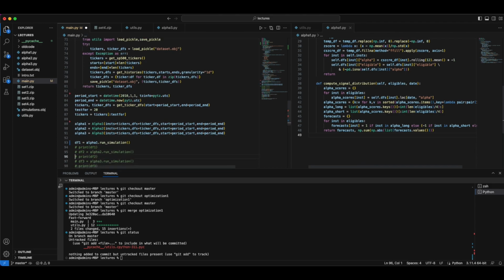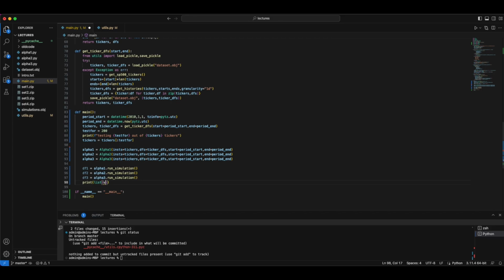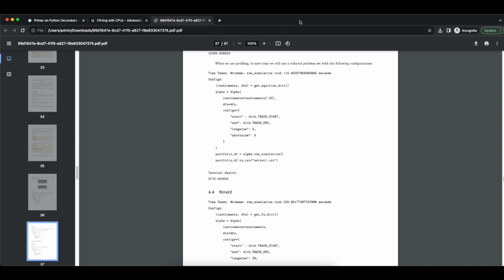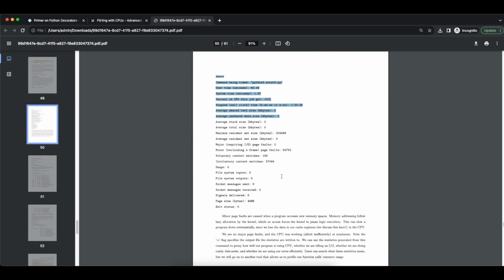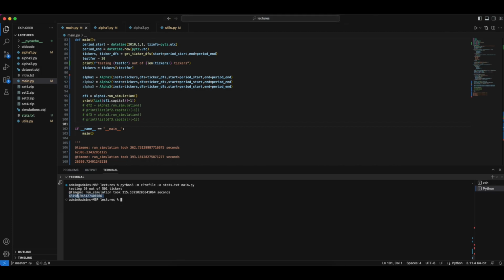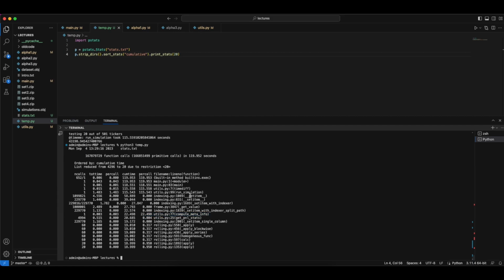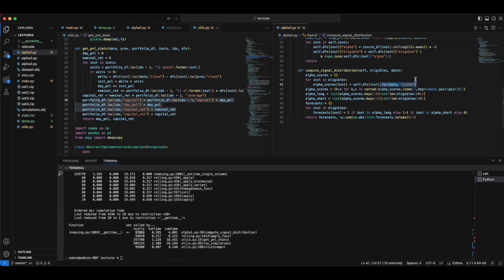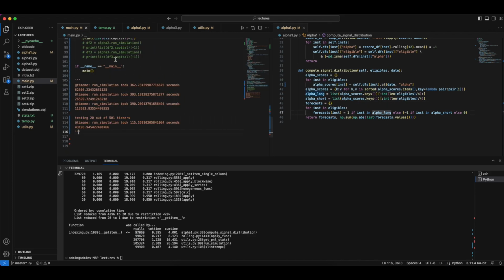Function Profiling (15/25)